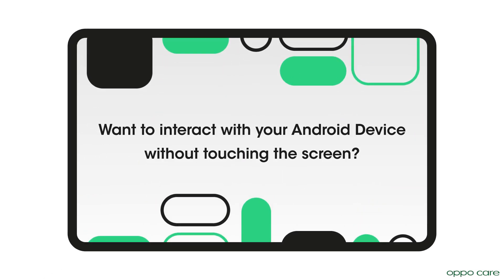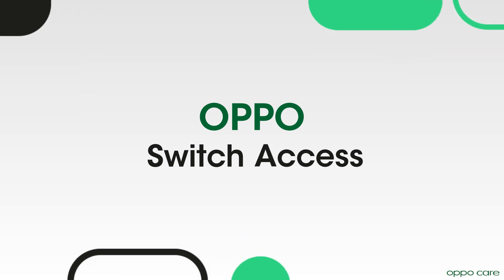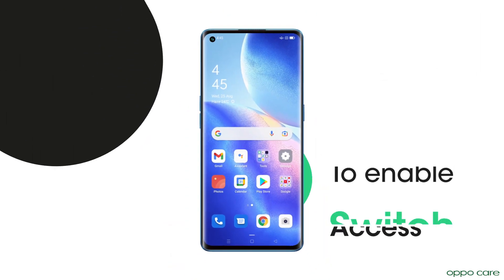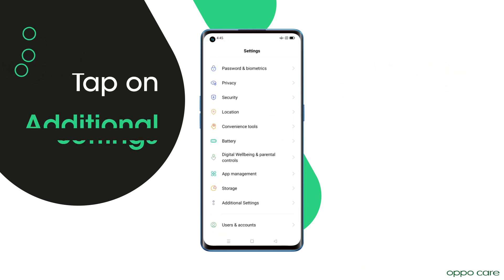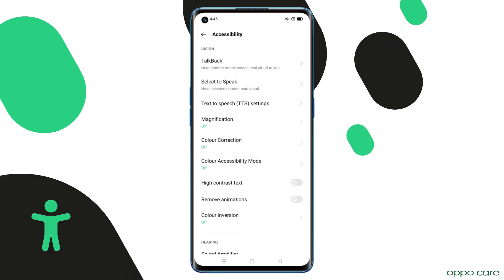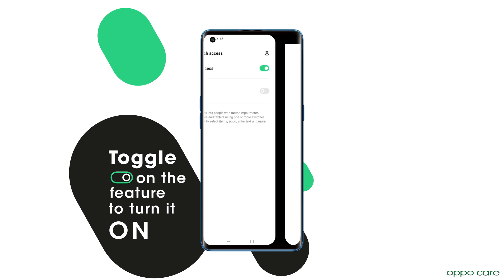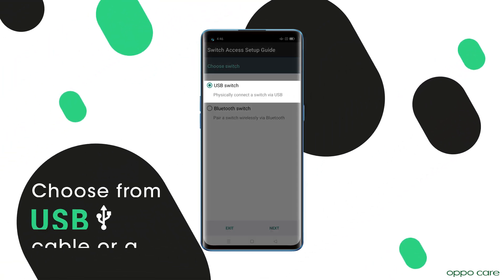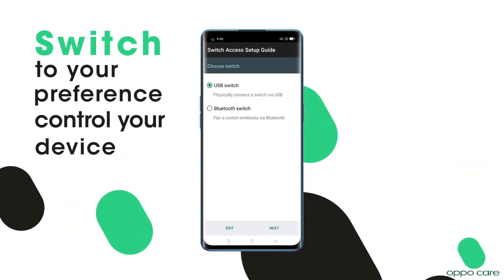Oppo Care | How to enable Switch Access Vaak Creatives | Feature Video